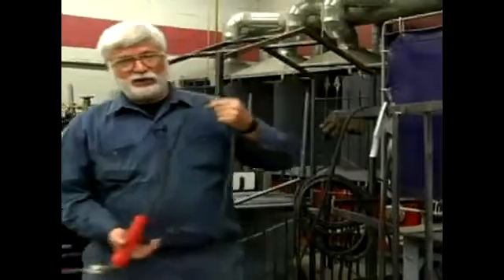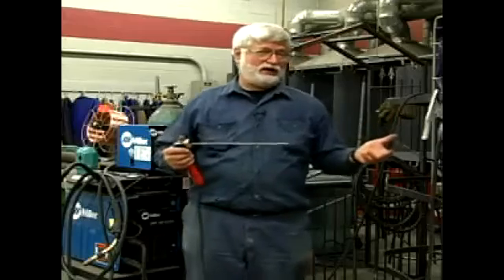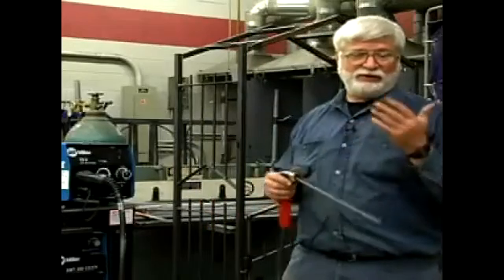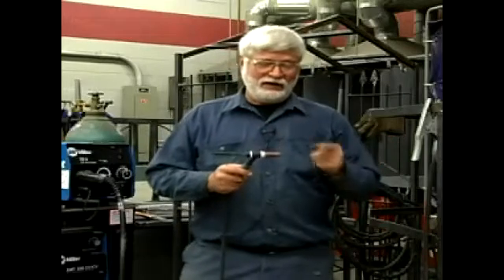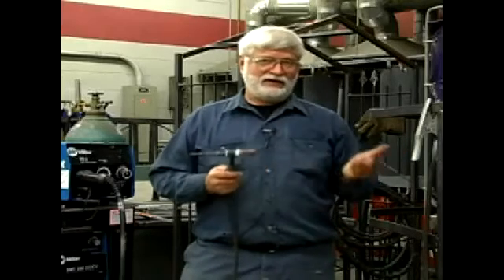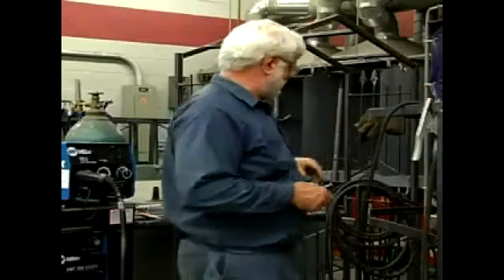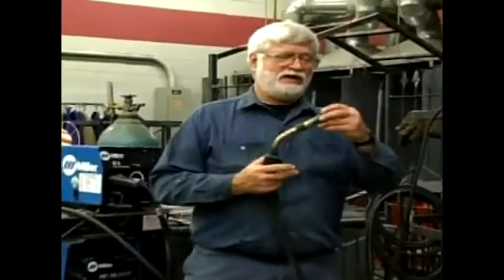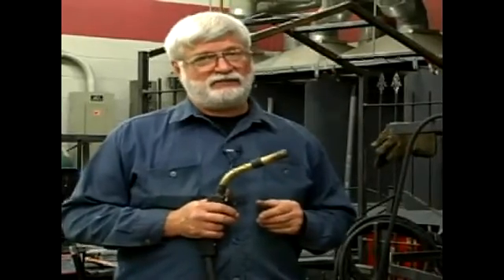Electric Shock Protection When Welding Safely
Electric Shock Protection When Welding Safely. Part of the series: Welding Safety, Equipment, Tips & Techniques. Learn protection from electric shocks from a welding expert in this welding safety video.